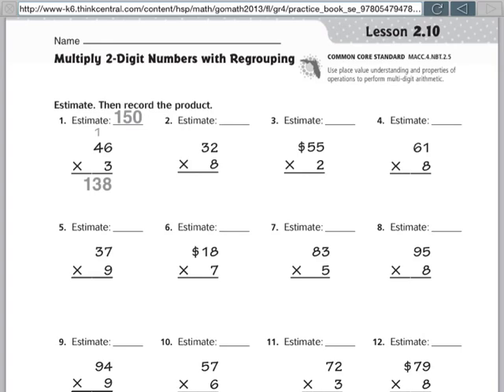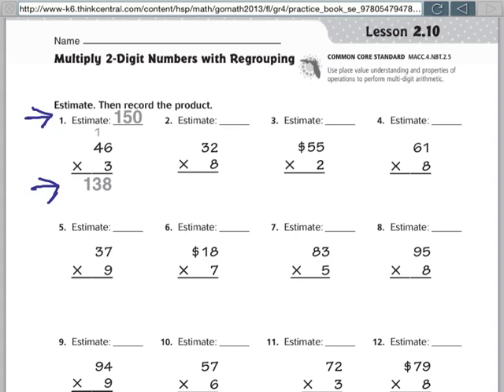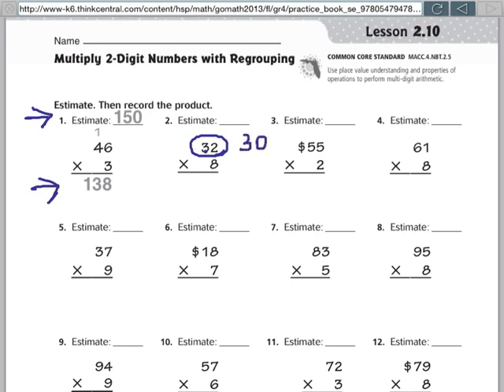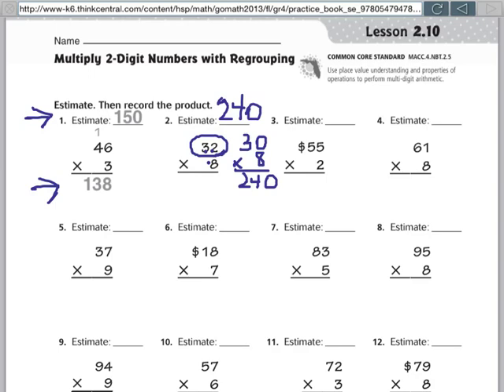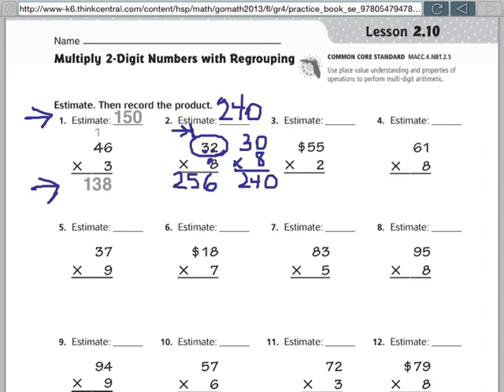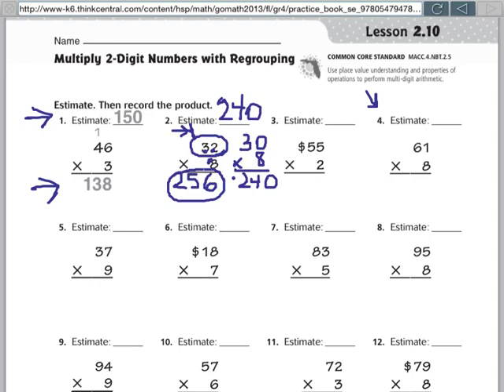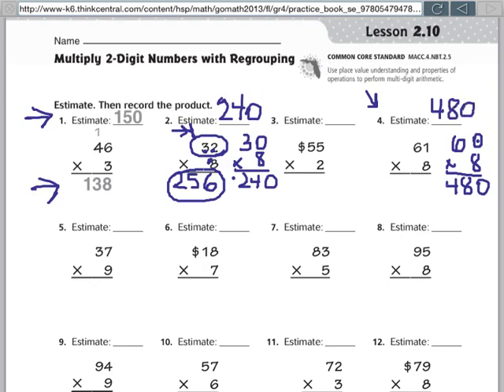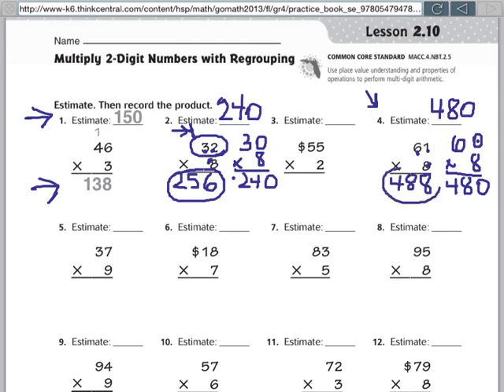Go Math 2.10 Multiply 2-digit Numbers with Regrouping